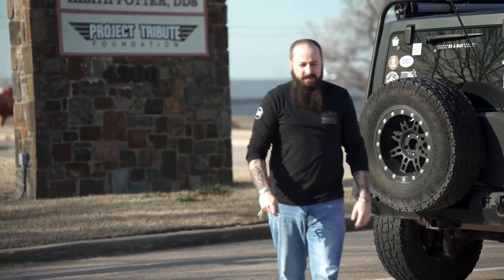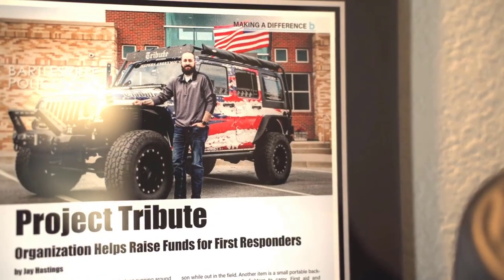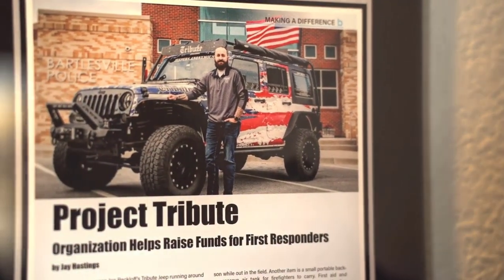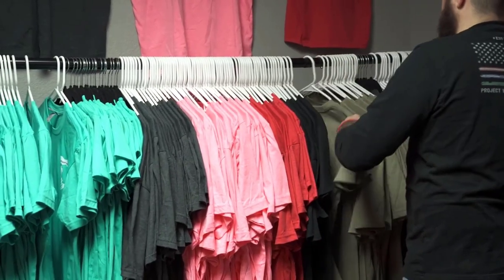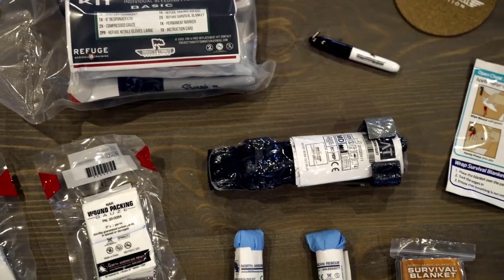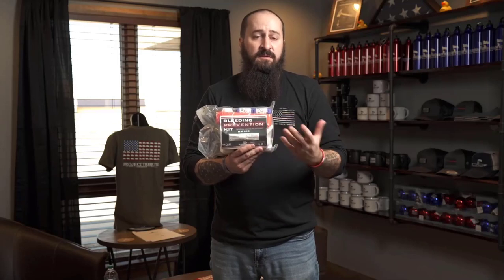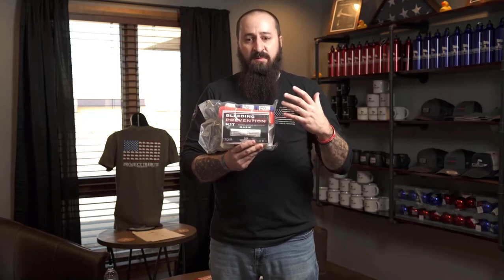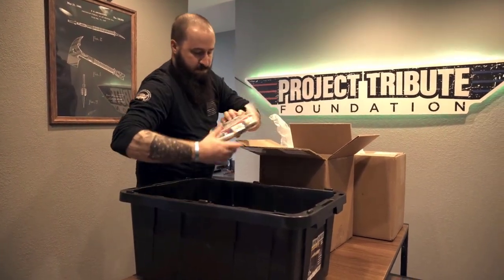Non Profit Focused at Serving Rural First Responders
🔥 Proud to introduce the Project Tribute Foundation! 🔥
We're extremely proud of our accomplishments and we're even more excited about what's to come. Our vision for 2024 is to expand our reach, increase our impact and continue to support our brave first responders in rural communities who often lack the resources they so desperately need.

Project Tribute is not just a foundation, it's a movement. It's about making a positive difference in the world and leaving no first responder behind. It's about paying tribute to our heroes who put their lives on the line every single day to keep us safe.

We're grateful to have such an engaged and supportive community behind us. Your likes, shares, comments and donations are making a real difference. Thank you for being part of this journey with us.

Remember, together we can make a difference. Every donation, no matter how small, helps us provide life-saving gear to those who need it most.

Special thanks to Josiah Petermann Productions for capturing the spirit and mission of Project Tribute in his amazing video work.

Welcome to Project Tribute. Welcome to 2024. Let's make it count.

(Please note: All donations are tax-deductible. Thank you for your support.)